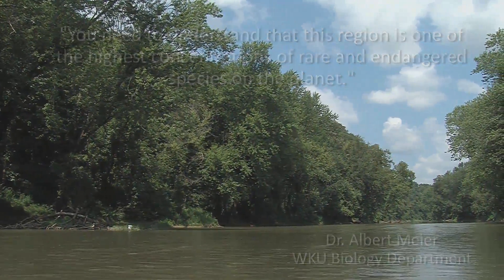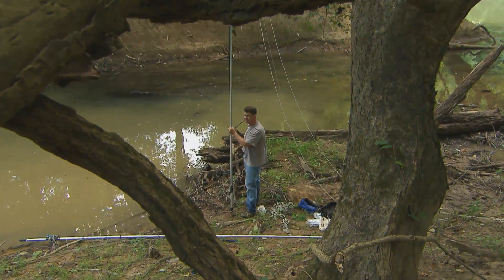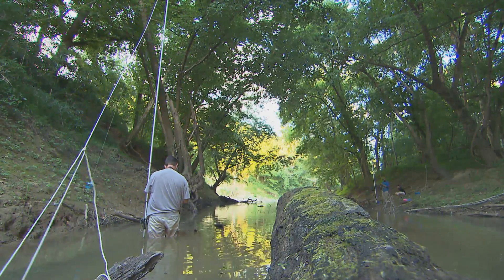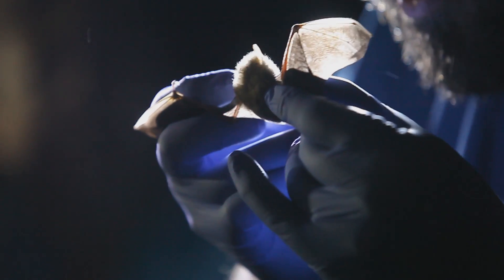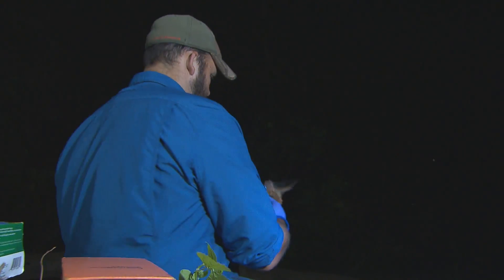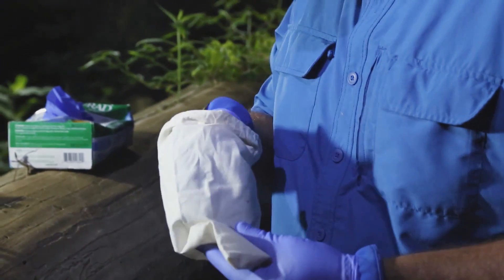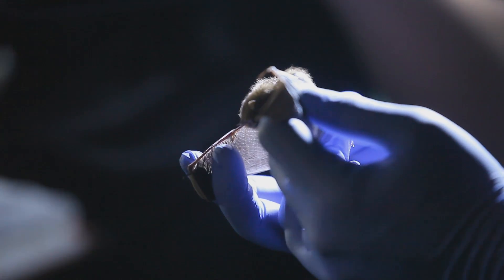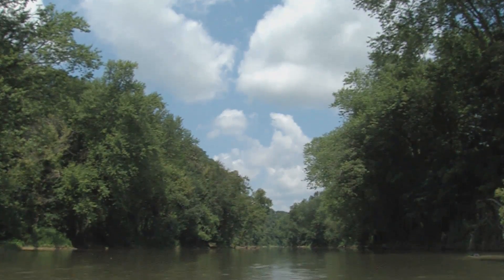MainStreet - "Bat Capture & Research"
On this segment from MainStreet, we'll follow Zack Couch, Zeb Weese, and Albert Meier in their pursuit of bats at the Western Kentucky University upper Green River biological preserve.  A passion for science and conservation takes these men on a search for endangered bats in the hope of gaining information that will help preserve these threatened creatures.